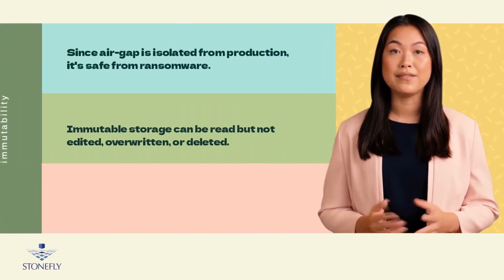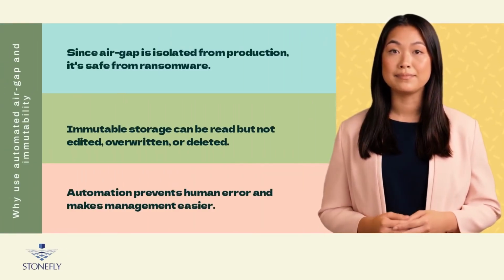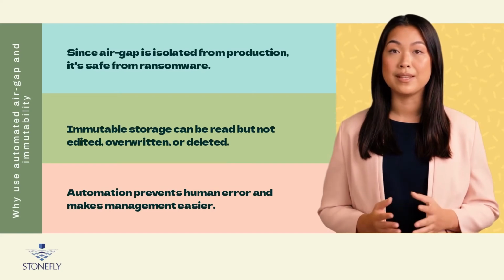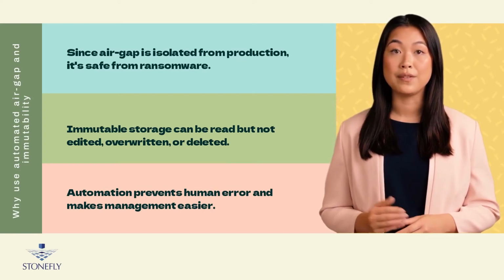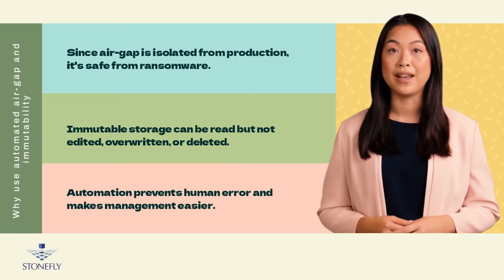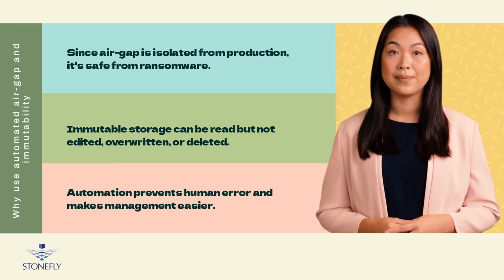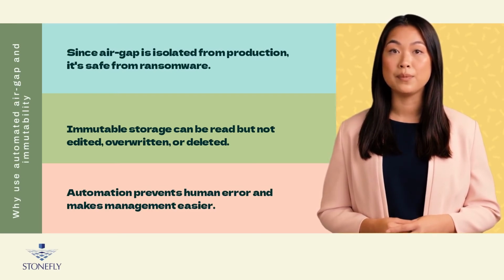Why You NEED Air-Gapped and Immutable Backups to Protect Your Business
Air-gapped and immutable backups effectively protect your critical systems and data from ransomware attacks. Since traditional backups are connected to production via the network, once the network is compromised, backup servers are impacted too. This makes air-gapping and immutability necessary for effective ransomware protection.
Air-gapped backups are isolated from the network. This reduces vulnerabilities and surface of attacks.
Whereas immutability prevents changes/modifications to backups for a user-defined retention period. When used together, and automated, air-gap and immutability make sure that even when production is compromised, you can recover data and restore operations.
This is why StoneFly backup and DR solutions offer turnkey automated air-gap and immutability in addition to Veeam-ready backup, replication, and restore capabilities.
Interested in StoneFly turnkey backup and DR solutions?
Got questions?